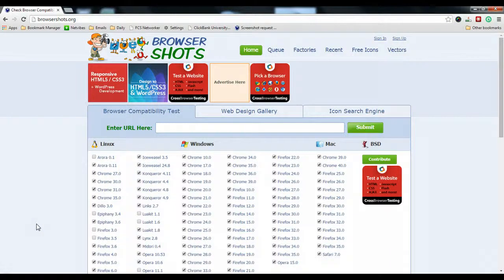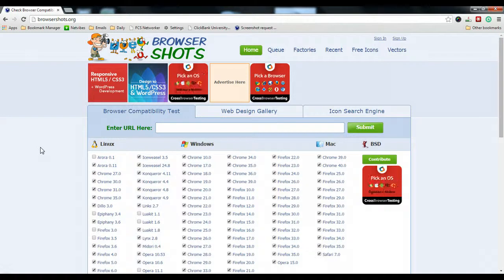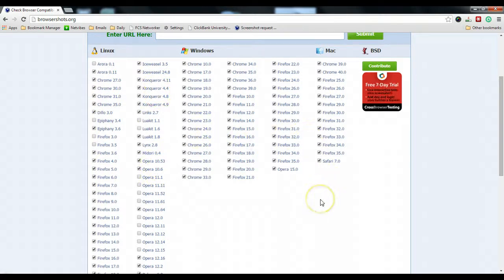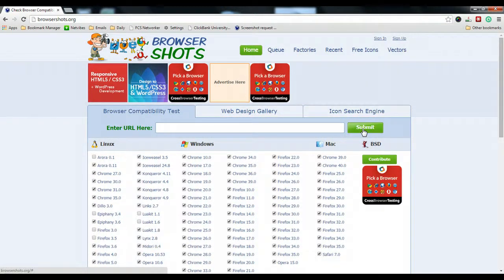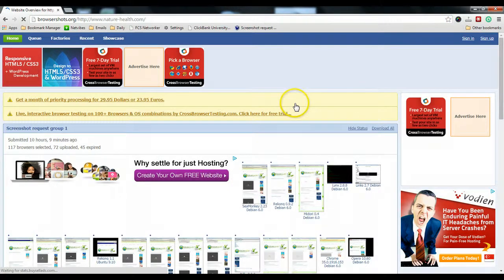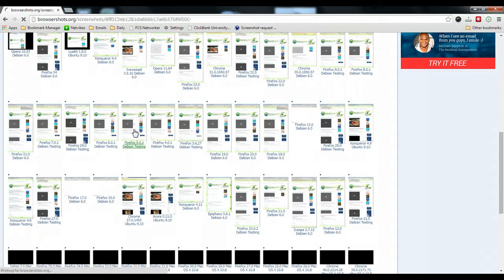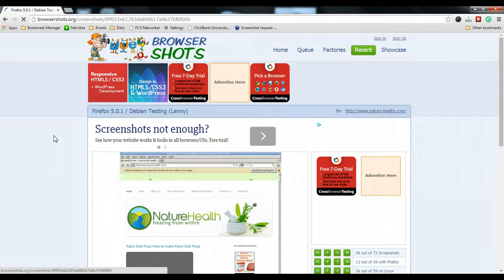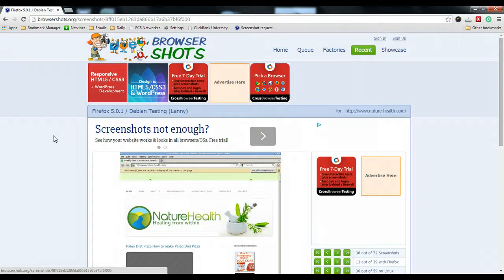How to test your website in different browsers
You will learn how to test your website with different browsers so that it looks consistent no matter what device and browsers your visitors use.

If you have any questions, please don't be afraid to ask.